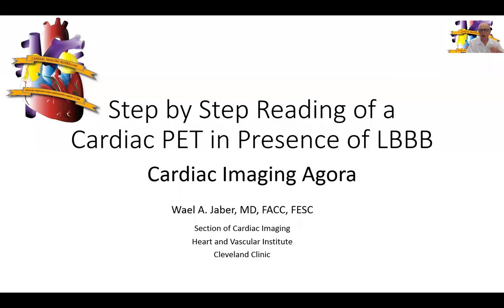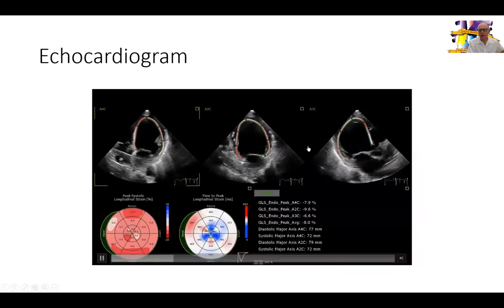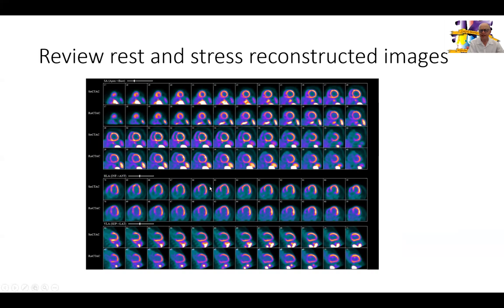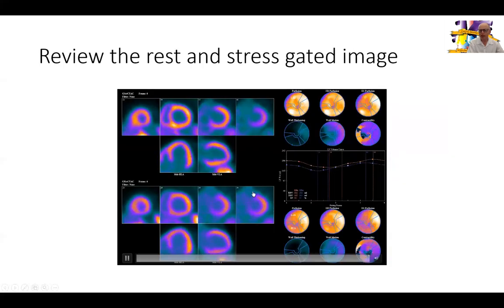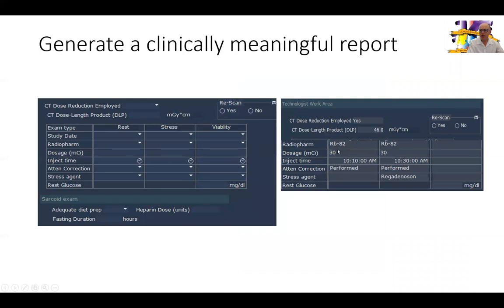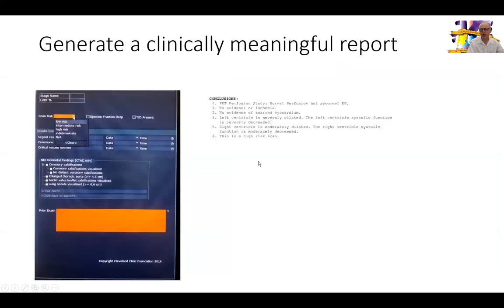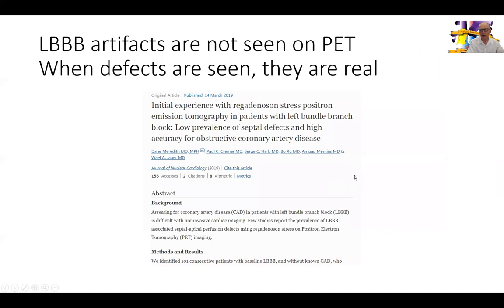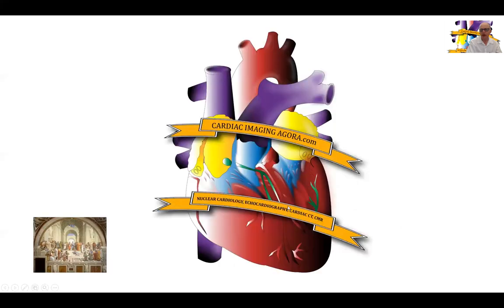Step by Step Reading of a Cardiac PET in Presence of LBBB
Compare and contrast the value and images of PET and SPECT-CT in the setting of LBBB.